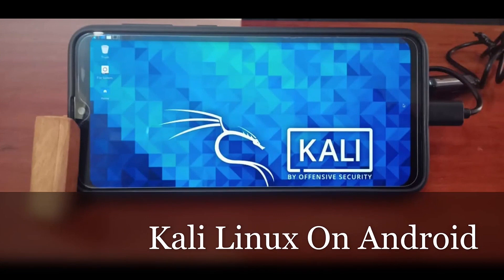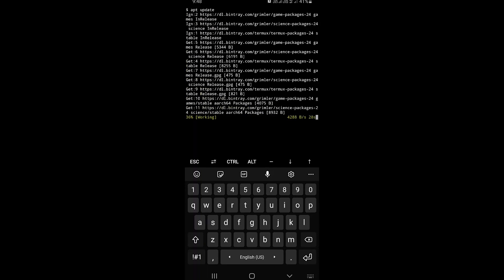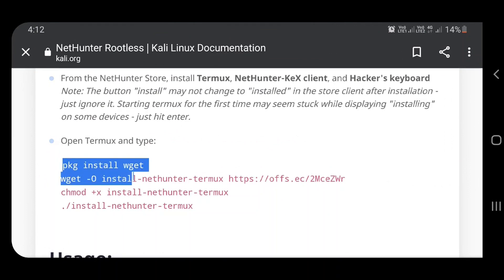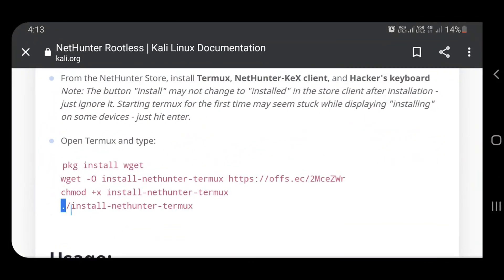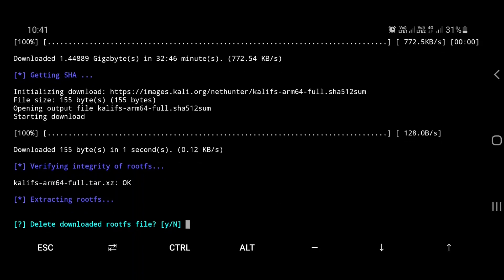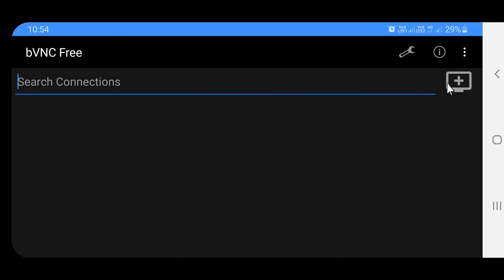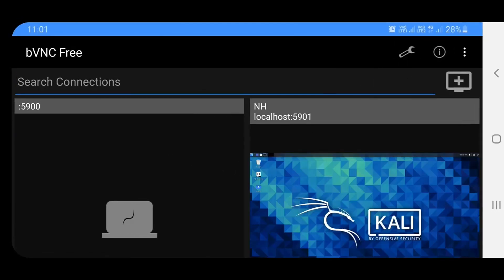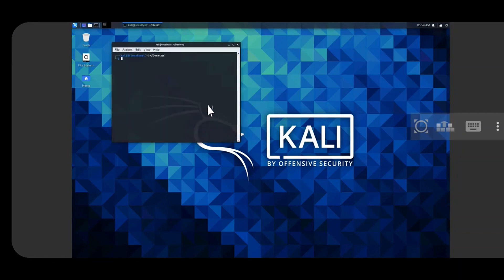How To Install Kali-Nethunter On Android Phone(NON-ROOT) |ByteBay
Hey Everyone,
In this video we can see how to install kali-nethunter os on any android device without rooting
kali linux is one of the best hacking operating systems used by hackers
but using a huge PC or laptop in public bring suspicion to others . Mobile phones are best in this case . but mobile phones comes with either  android or ios ,that are not suitable for such purposes
Earlier we can install nethunter(mobile version of kali linux) in rooted mobiles . but rooting voids warranty and also cause severe problems due to bricking .
Later the non root version of kali-Nethunter was introduced
In this video we can learn how to install Kali-Nethunter non-root version in any android device